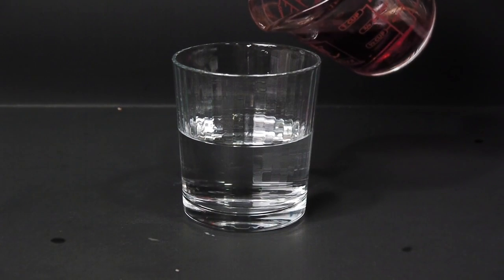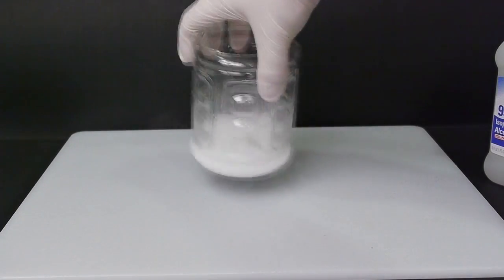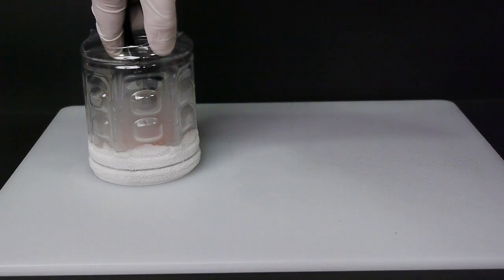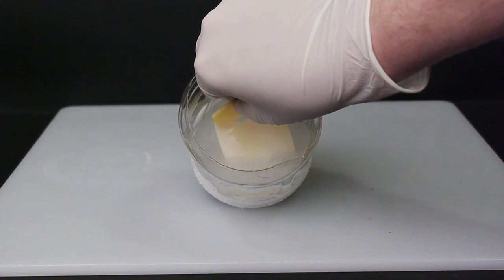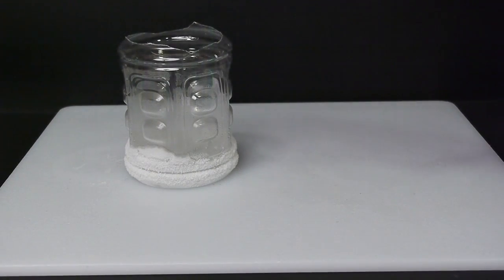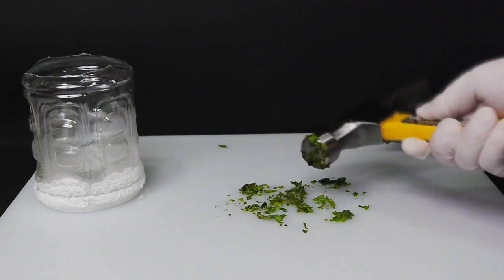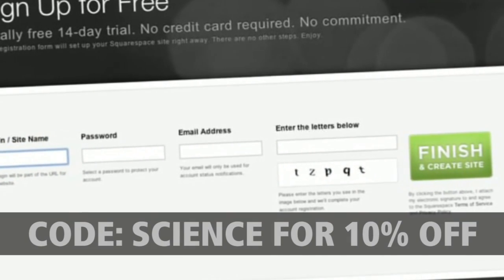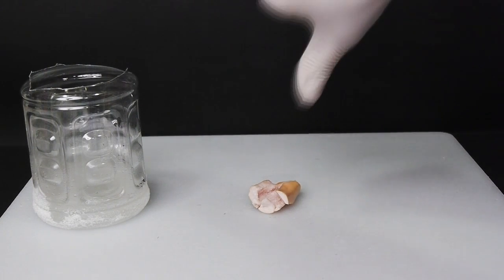Scientific Tuesdays - Freezing Stuff with Dry Ice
We are going to take some Dry Ice and some alcohol and create a supercooled liquid that will freeze mostly anything in a few seconds. Put your gloves and goggles on as we venture into the world of frostbite. .